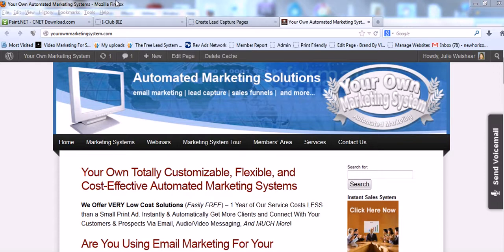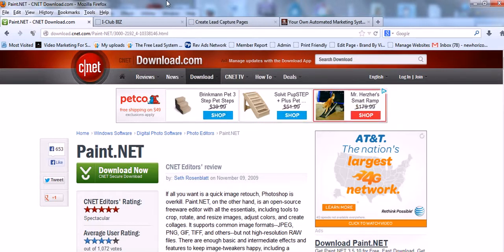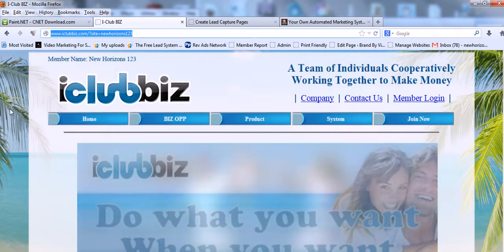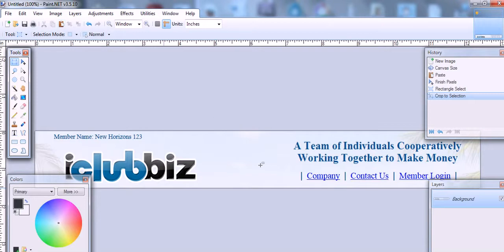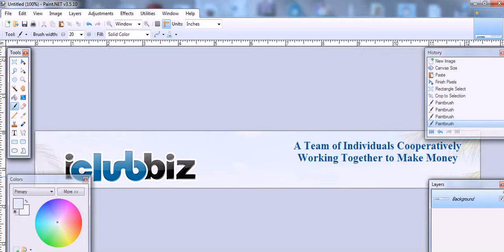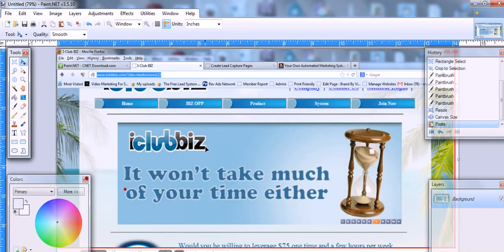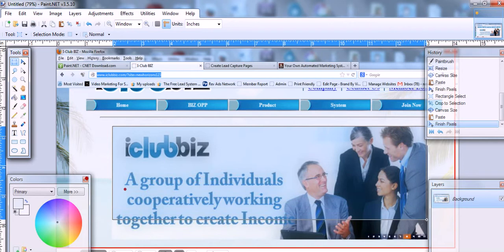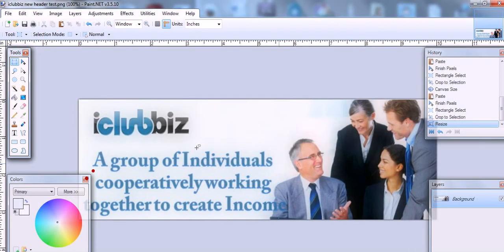How to Grab Images Using Paint.net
Need a header or an image for a project or a marketing system? Use Paint.net - a free tool to grab your image.